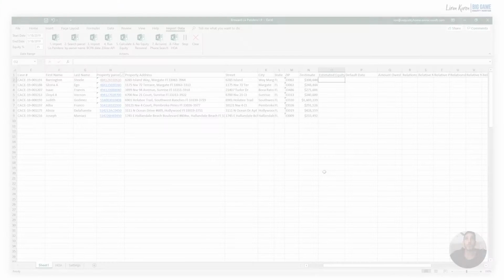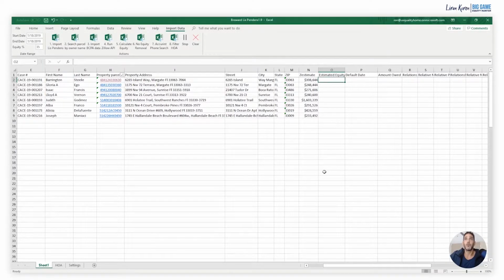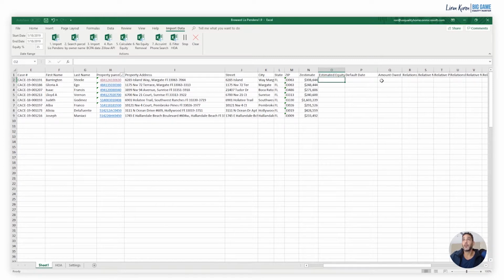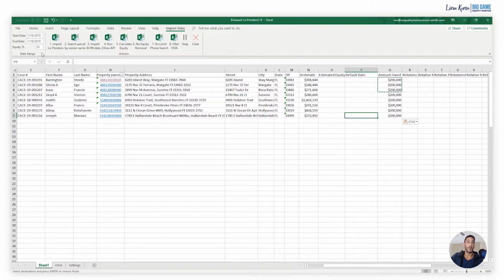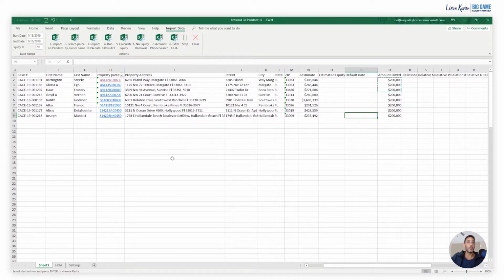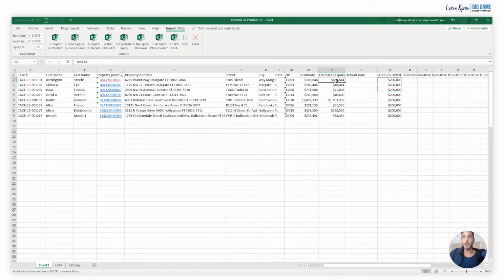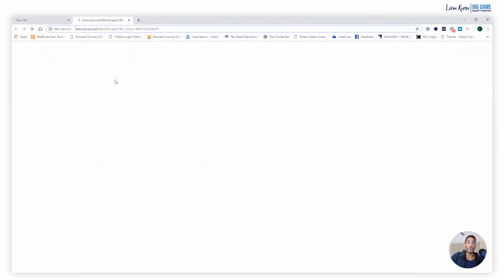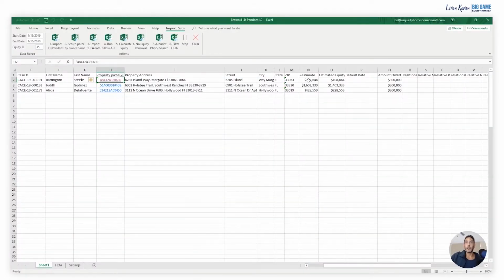How To Calculate Equity in Foreclosure Investments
In this video, I'll show you my spreadsheet for organizing off-market real estate leads. I'll walk you through exactly how to organize the data to calculate equity, so you can determine what properties to focus on buying that bring you the greatest return.

Snag a copy of the Ultimate Guidebook to Off-Market Real Estate Investing